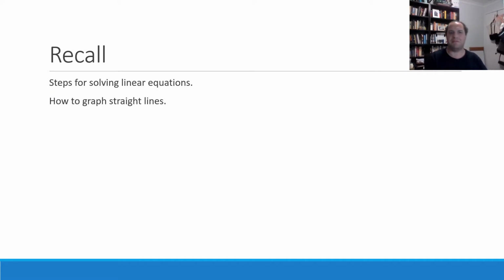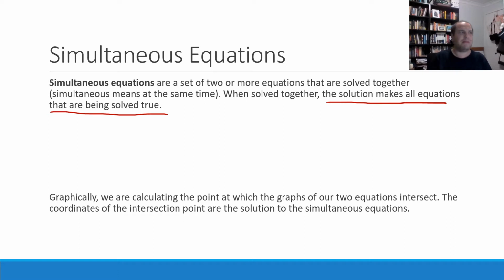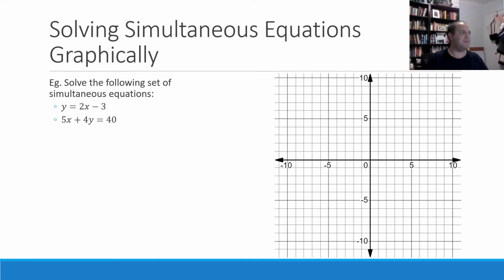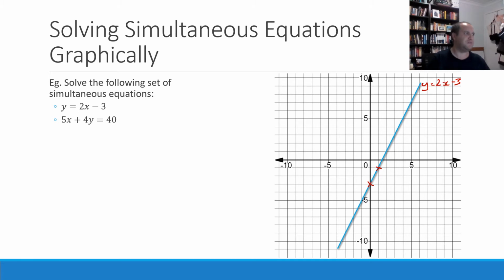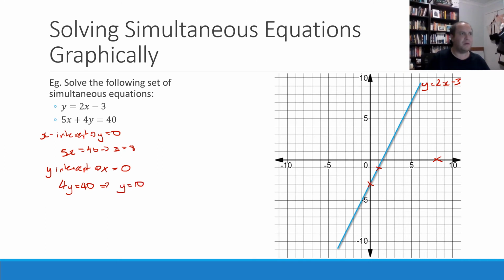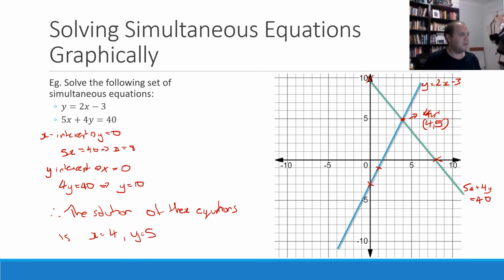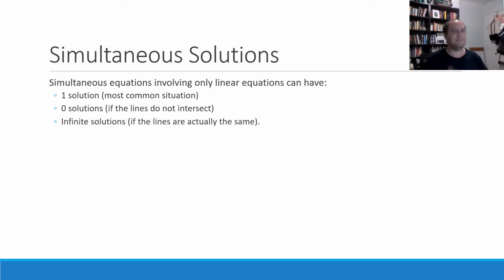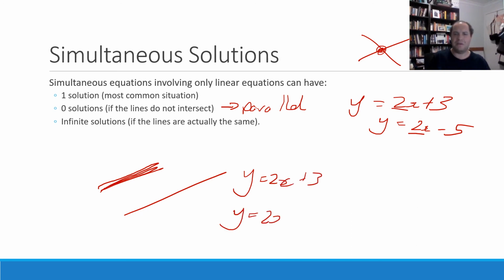Simultaneous Equations - Part 1 - Graphically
After watching this video, you should be able to understand what simultaneous equations are, what we are doing when we solve them, and how to solve them graphically.